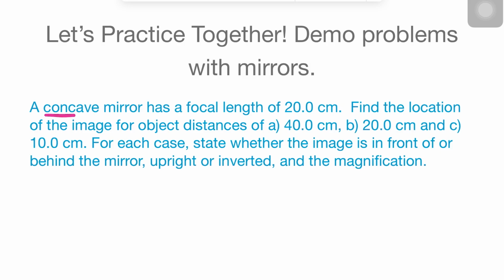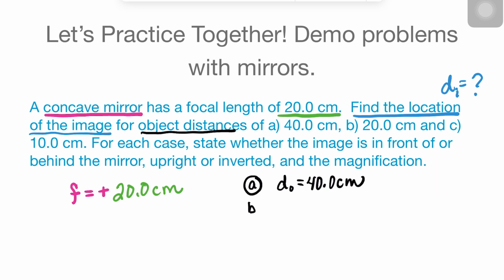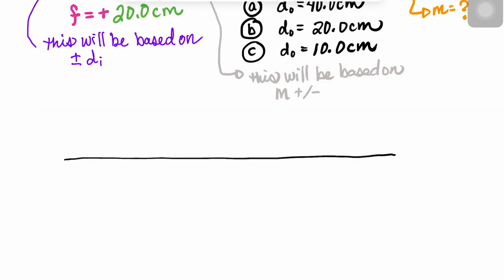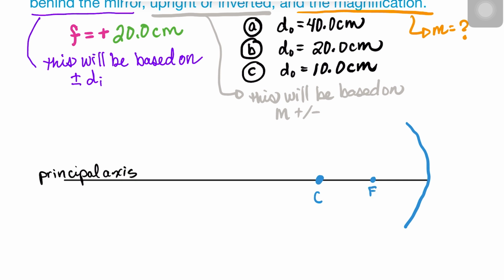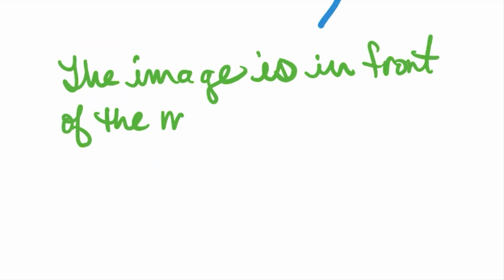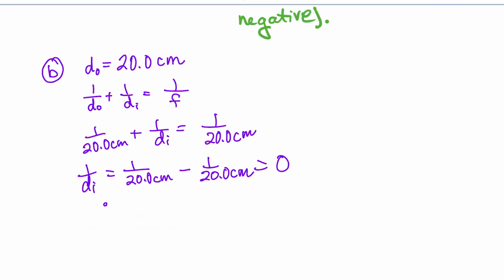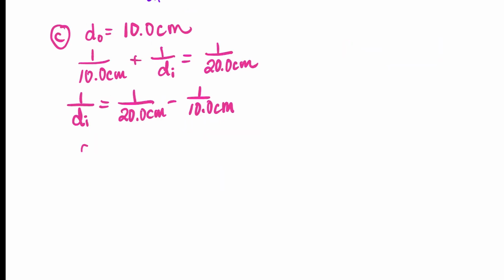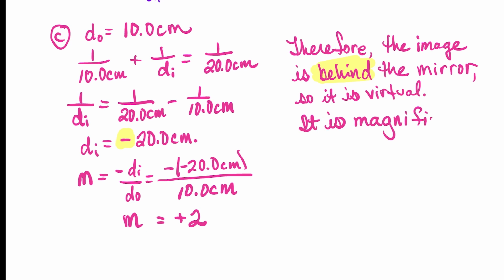Introduction to Geometric Optics: Concave Mirror Example Problem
This is the third video in a series of three that introduce geometric optics. The first video introduced the equations, the second video introduced concepts in image formation, and this video shows a numerical problem.